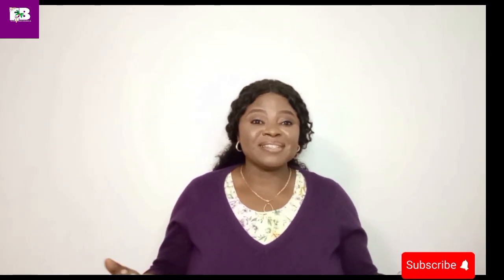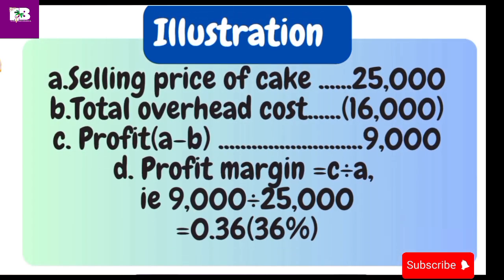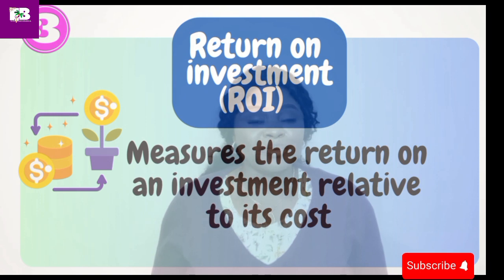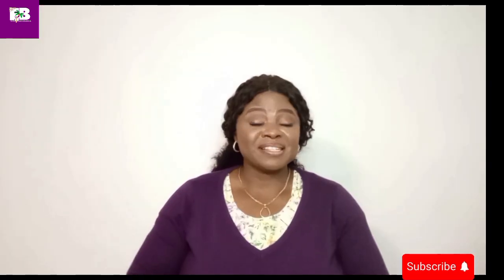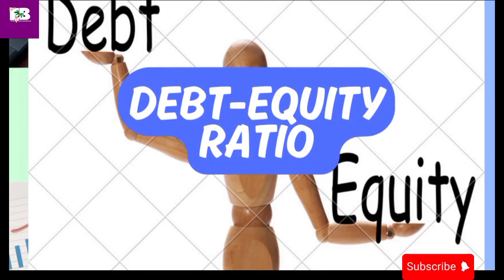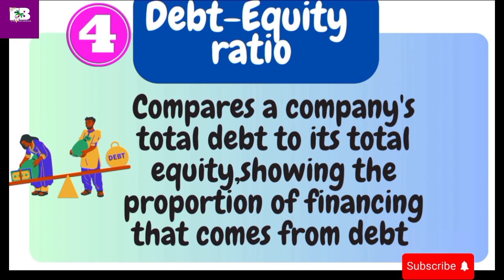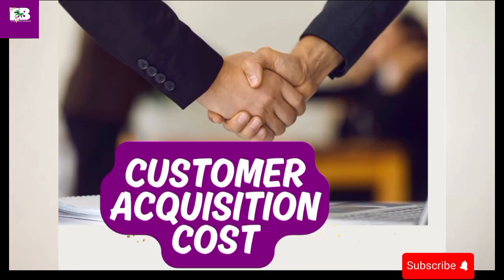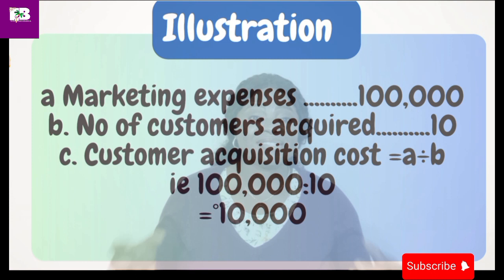5 FINANCIAL METRICS EVERY BUSINESS OWNER SHOULD KNOW -entrepreneursguide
Understanding and harnessing the power of key financial metrics is like having a compass for navigating the complex landscape of business operations.
In this video, we'll unravel the mysteries behind 5 crucial financial metrics that every business owner should have on their radar.

cvh Whether you're just starting your entrepreneurial journey or looking to fine-tune an established venture, these metrics will empower you to make informed decisions, enhance profitability, and ensure the long-term financial health of your business.
5 ELEMENTS of Accounting =2lVAIrB220QpaF4_